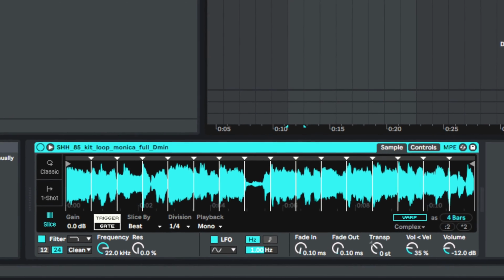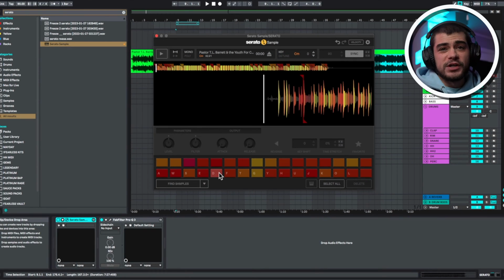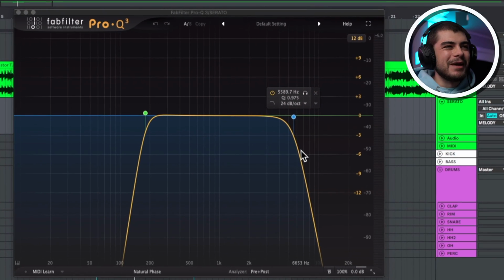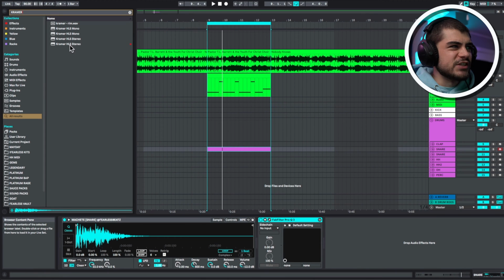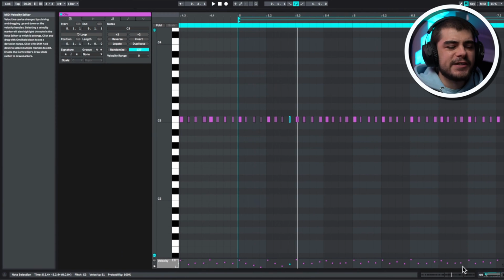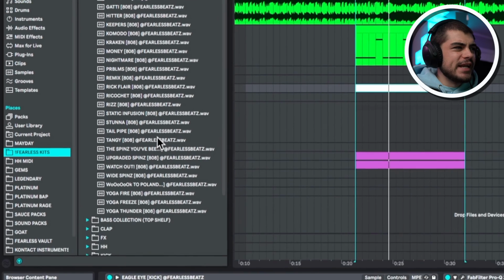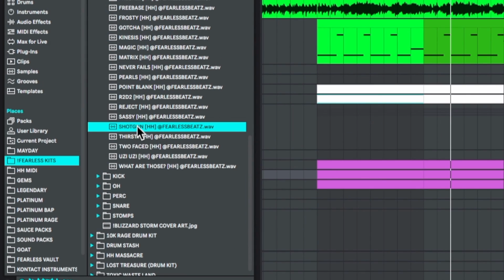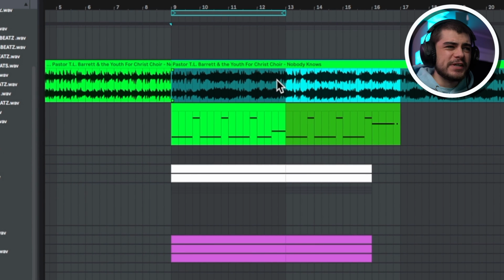How To Make Kanye West Type Beats In Ableton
This is how you can make a fire Kanye West type beat in Ableton like some of Kanye's biggest hit songs such as "Follow God"

MUSIC EQUIPMENT:
Current Audio Interface
Cheap Audio Interface
Current XLR Cable
Cheap XLR
Current 1/4" Cable
Cheap 1/4" Cable
Current Midi Keyboard
Cheap Midi Keyboard
Current Headphones
Cheap Headphones 1
Cheap Headphones 2
Current Monitors
Cheap Monitors
Current Monitor Stands
Cheap Monitor Stands

USB Hub
SSD Storage
HD Storage

RECORDING/STREAMING EQUIPMENT:
Camera Lens
Cam Link (Streaming)
Stream Deck

Current Mic
Best Mic
Old Mic
Current Mic Stand
Desk Mic Stand
Pop Filter

Acoustic Sound Panels
Foam Panels
Light Panels
Light Box